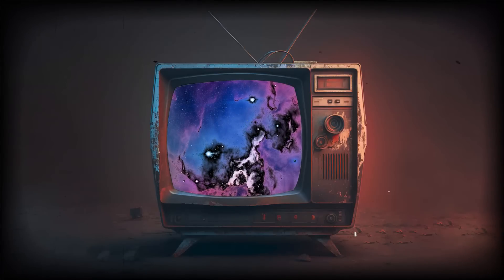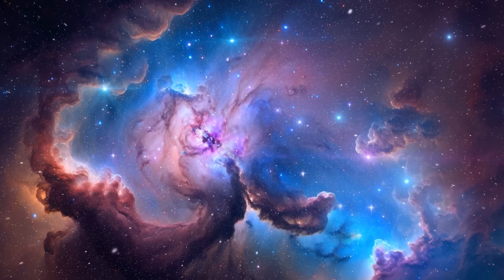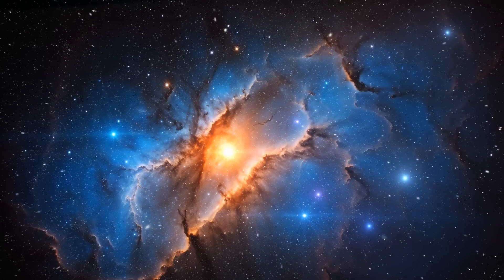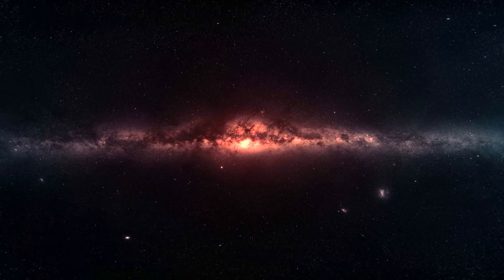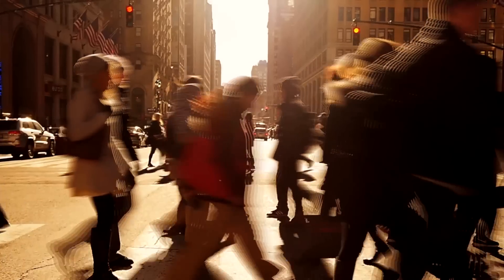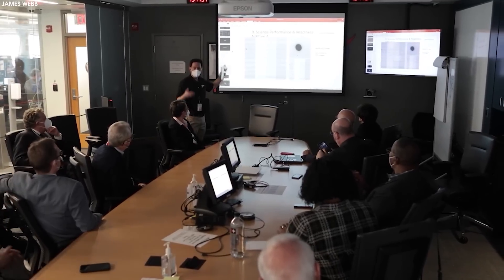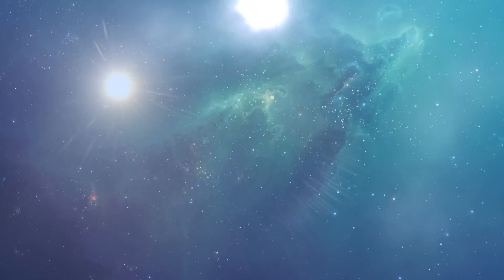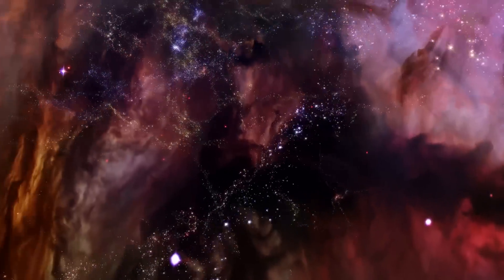Brian Cox - Is The Universe Infinite? the largest scales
This Video researched by: Kevin Brady
Adress: 86250 Vermillion, South Dakota, MA 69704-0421
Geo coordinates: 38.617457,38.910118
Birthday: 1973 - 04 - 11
Age: 49 years old